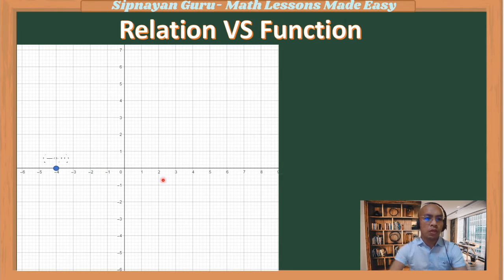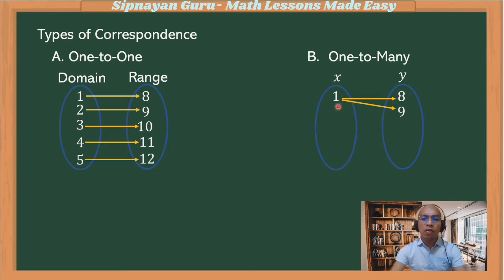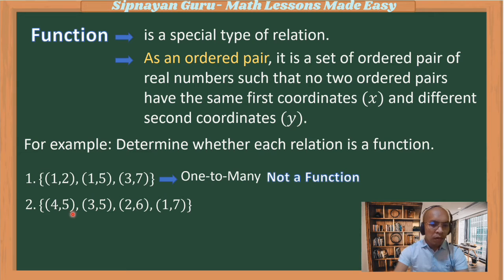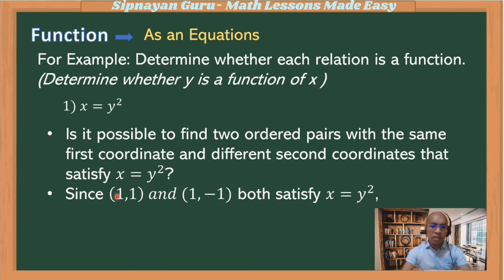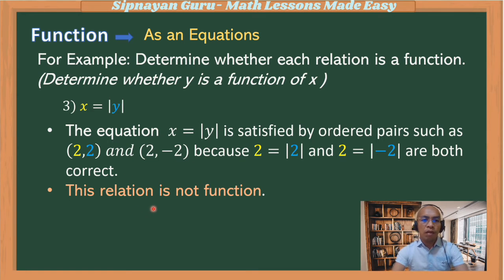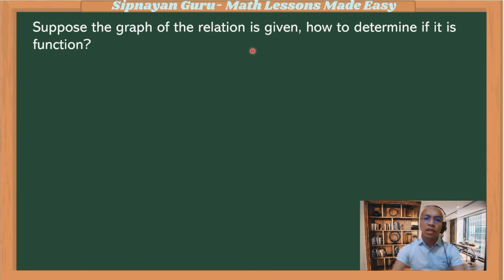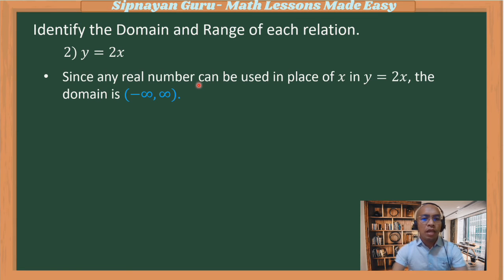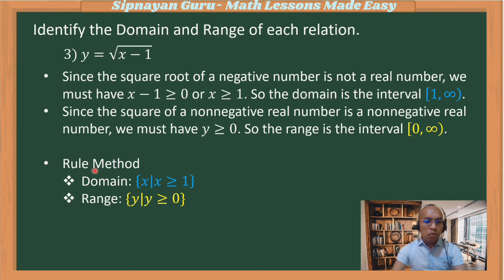Relation VS Function | Quarter 2 Week 3 | Made Easy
👉In mathematics, a function can be defined as rule that relates every element in one set, called the domain, to exactly one element in another set, called the range. For example, y = x + 3 and y = x^2 – 1 are functions because every x-value produces a different y-value. A relation is any set of ordered-pair numbers.
👉Like the computers at your grocery stores determine the price of each item by searching a long list of ordered pairs in which the first coordinate is the universal product code and the second coordinate is the price of the item with that code. For each product code there is a unique price. That is why if you are buying more items of the the same product, the price remains the same. This process certainly satisfies the rule definition of a function and relation. But what is the difference between the two?
👉Just stick around for in this video, we will be discussing: Relation VS Function. This video showcases also the varied ways in determining a relation or a function. That is by, mapping, correspondence,  table of values and graphs and  rules.
👉This video contains step-by-step process and scaffold concepts that help you math lessons in an Easy Way.
👉This is a detailed lesson on grade 8 mathematics for week 3 quarter 2.
🛎If you are new to this channel, kindly the  hit subscribe button and the notification bell  and I promise that I will journey with you in learning Math Lessons and Concepts in an Easy Way.